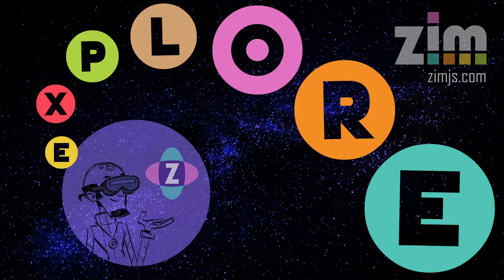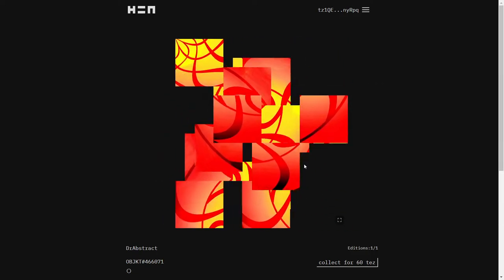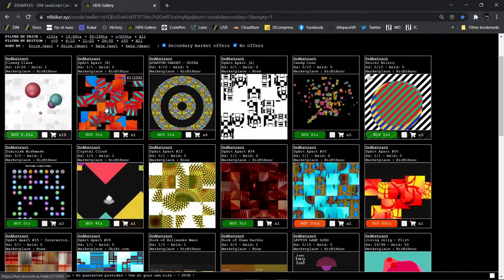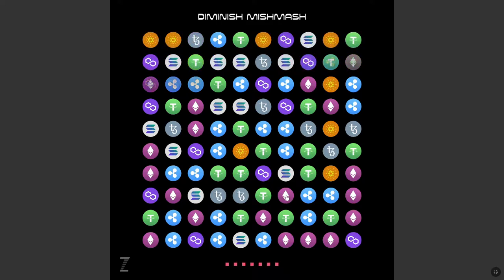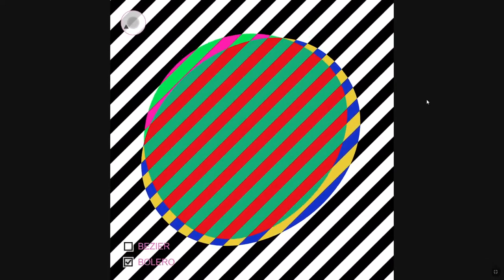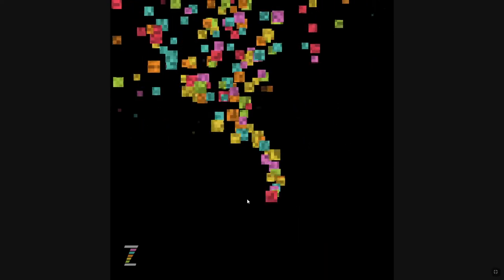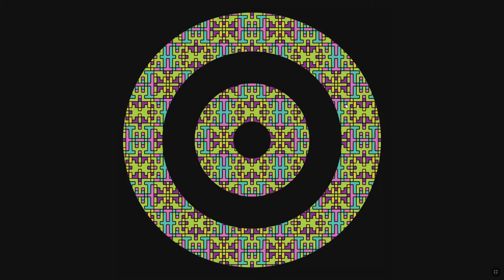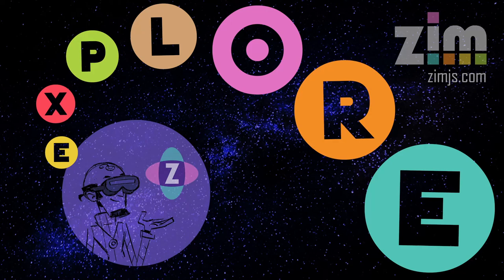ZIM Explore! 59. Types of Interactive NFTs - Code Creativity on the Canvas - ZIMjs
Here we look through a variety of interactive NFTs made with ZIM found including the latest: OpArt Aparts, Crystal Cloud, Diminish Mishmash, Bezier Bolero, Candy Cone, Quantum Target, Clumsy Claus.

Also see the earlier NFTs: Bloob, Autobahn Whisper,  Pleasant Purple Possession, Venusian Vase Vender, Noodles, Flying Headroid, Vault 6 & 7, Opartica, Touché Truchet , Jiving Jelly, ZINKLE, ConGon, Vault 6, Lepton Lamp Lord,  Book of SLam DarkLo, Book of Hollander Maui!